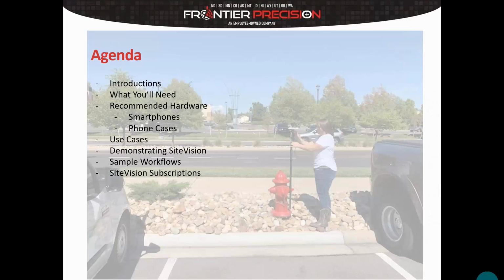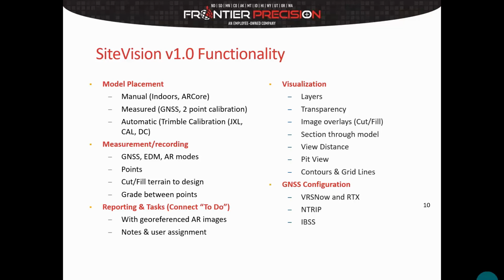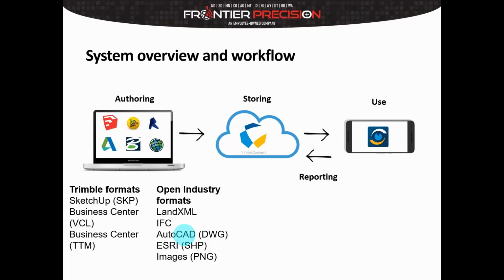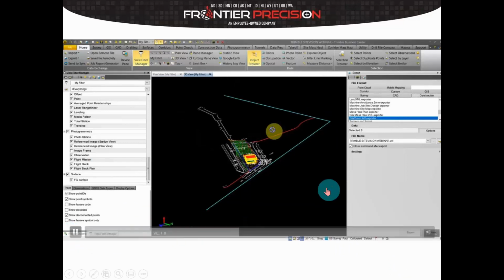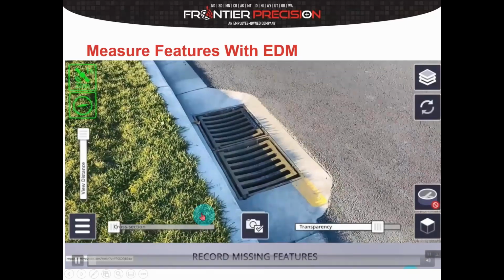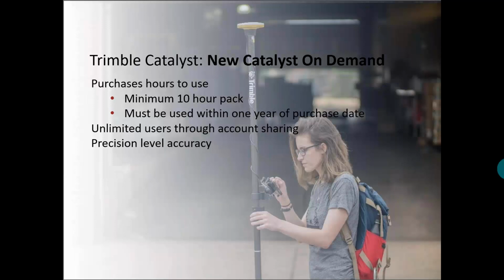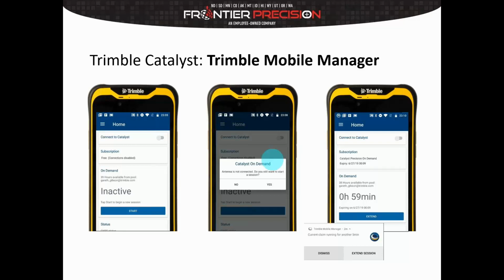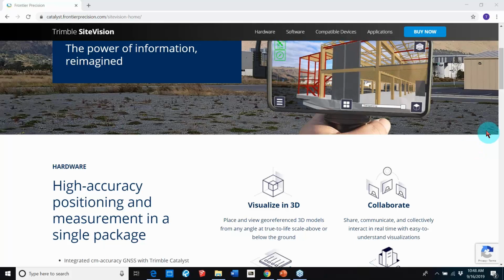Webinar: Trimble Site Vision and Trimble Catalyst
In this webinar we give an overview of the advancements with Trimble Catalyst and Trimble Site Vision.